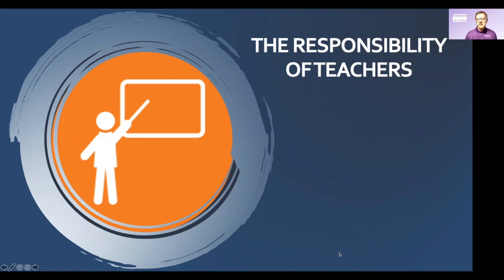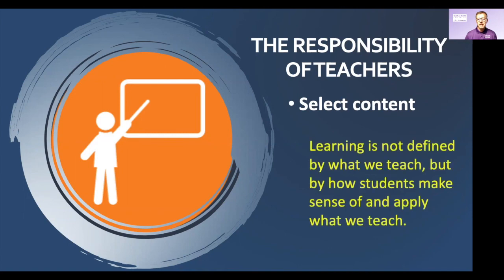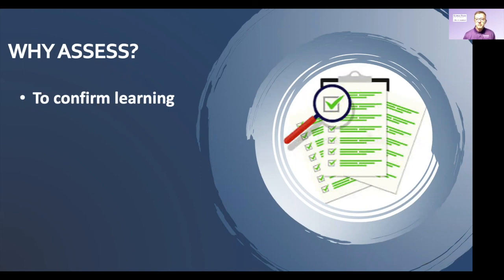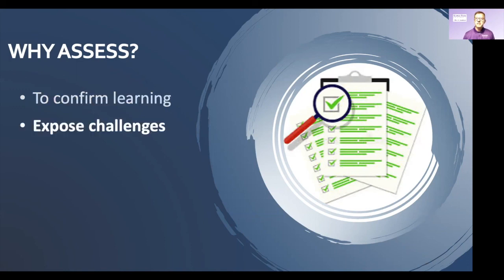Why Assess?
Video #1 of a 3-video set titled "Outcomes Assessment"